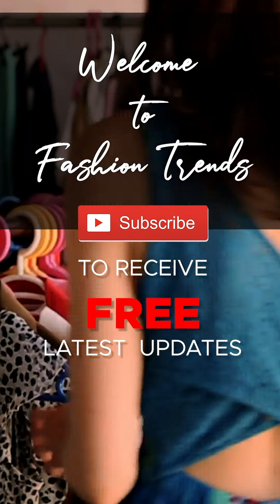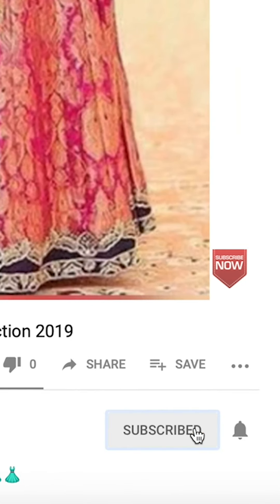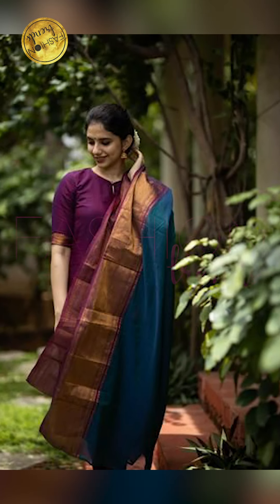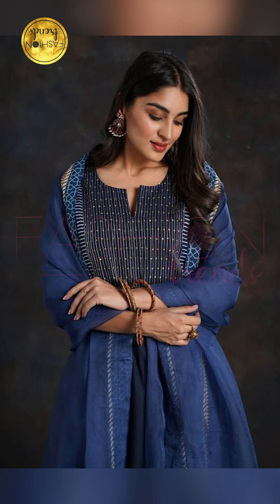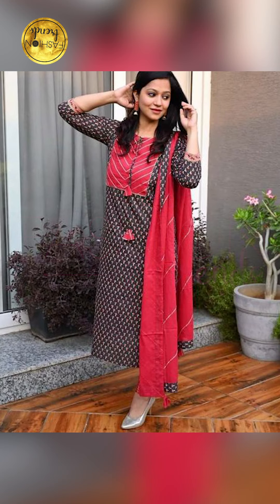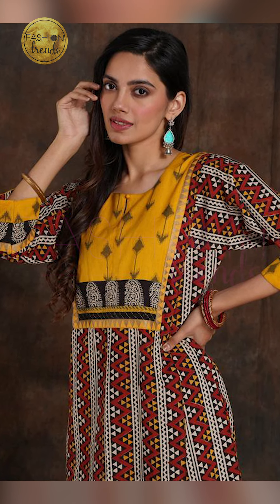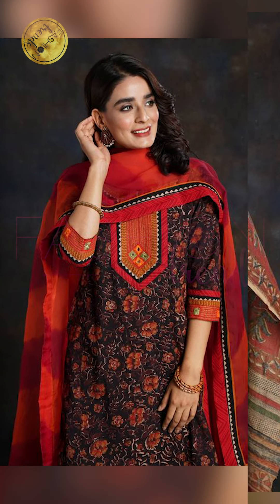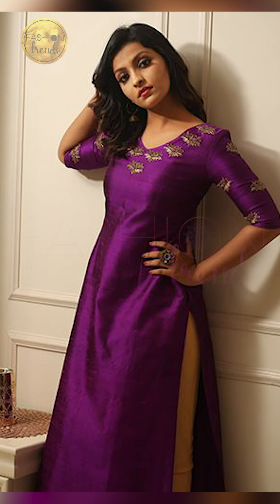Kurti Colour Combination Ideas, Top contrast color combination, new latest color combination idea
Dealsure Women's Multicolor Banarasi Saree
C J Enterprise Women's Kanjivaram Silk Saree Pure
Rajnandini Women's Silk Kanjivaram Rich Pallu Zari
neeah women's banarasi art silk saree(nee-s173)
Ek-Pal Women's Silk Blend Saree
MSRETAIL Silk with Blouse Piece Saree
Firstrack Enterprise Women's Kanjivaram Art Silk
C J Enterprise Women's Kanjivaram Silk Saree

KEY